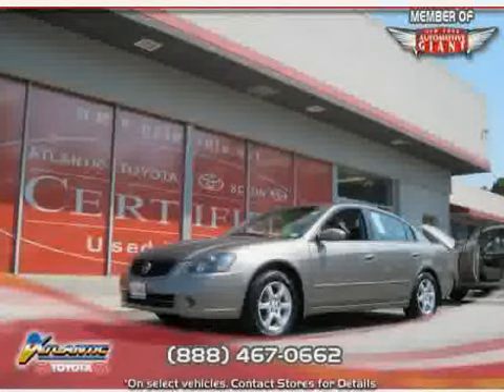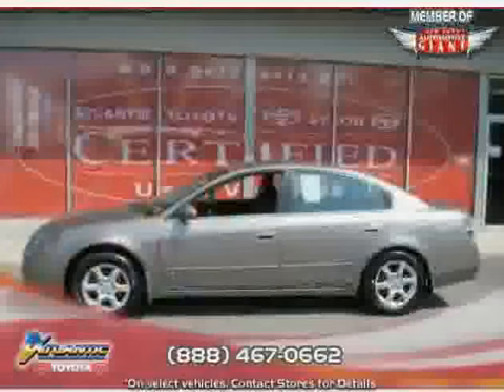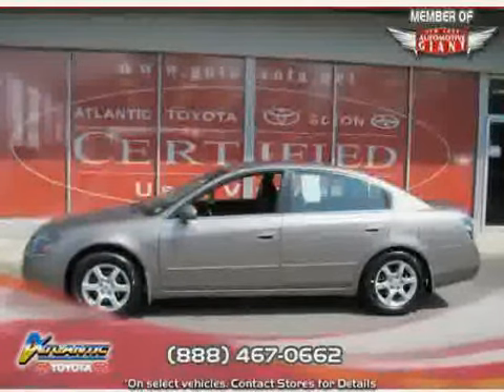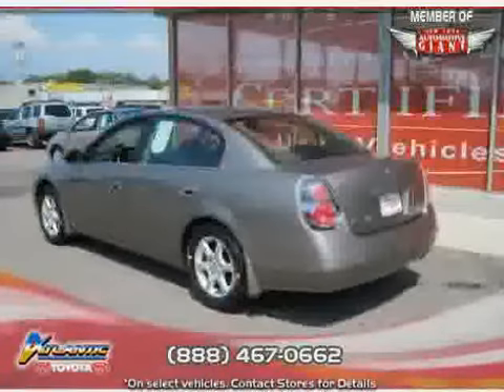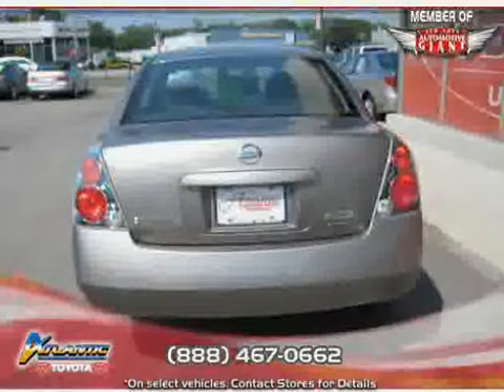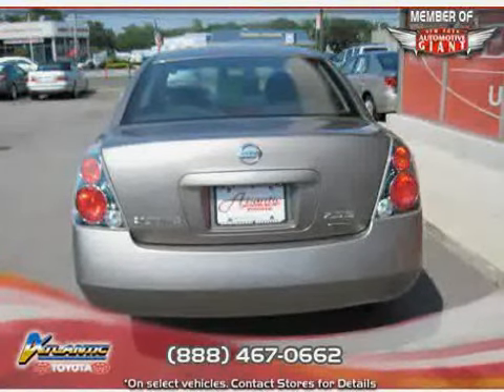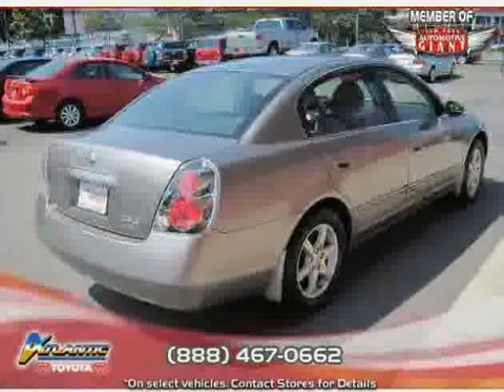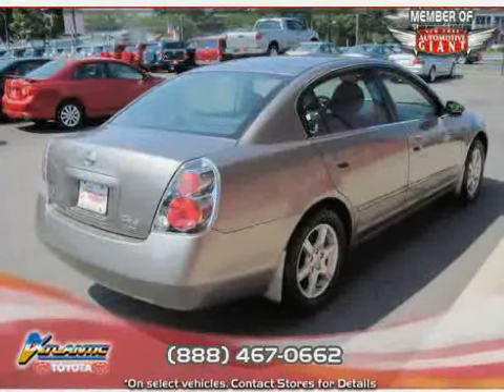2006 Nissan Altima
2006 Nissan Altima at Atlantic Toyota